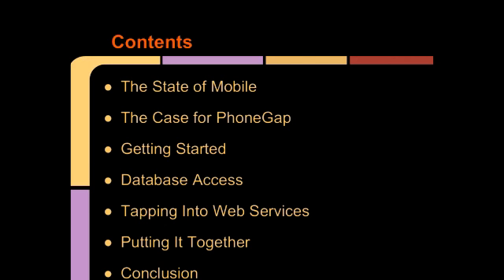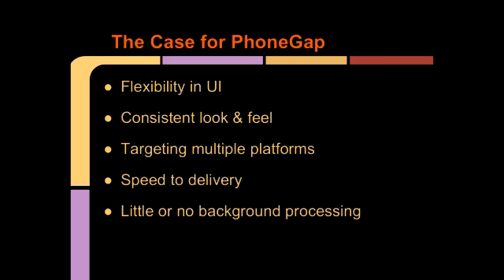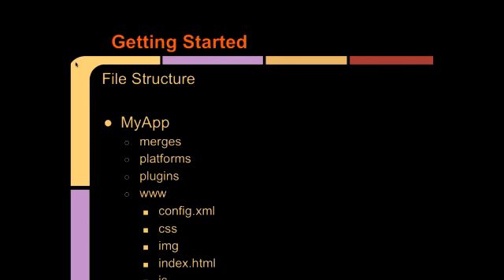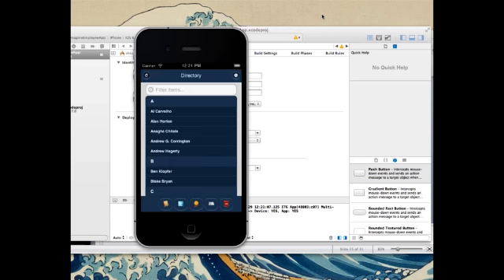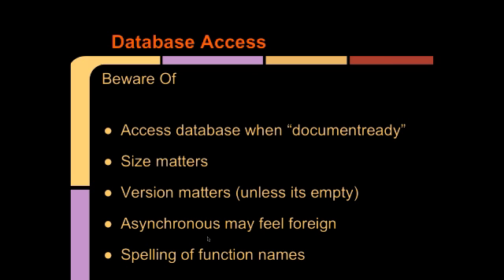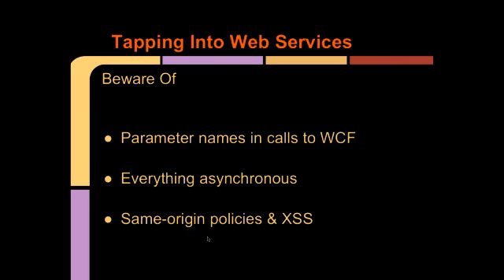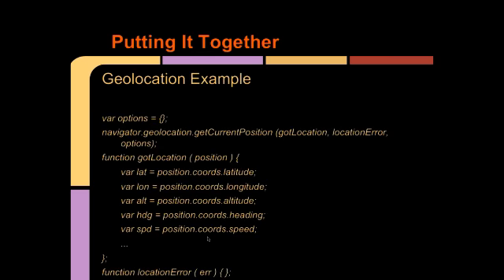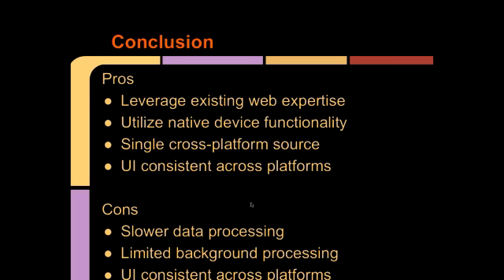Brown Bag Lunch Session - PhoneGap: An Introduction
Matt Ray, Senior Software Engineer at eImagine, provides an introductory-level talk to help unfamiliar developers begin to work with the framework and new features available in the 3.0 release.